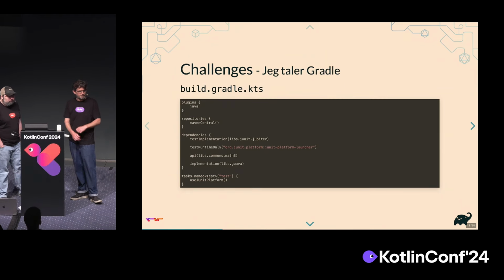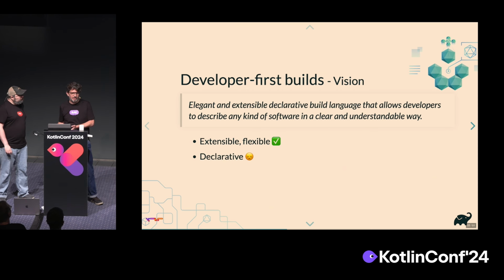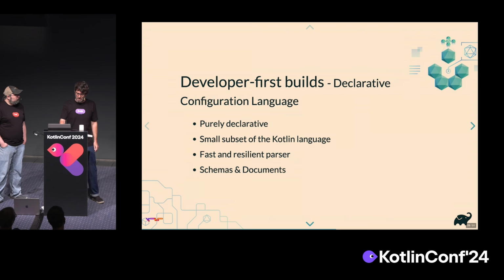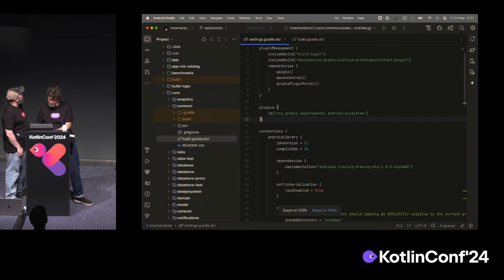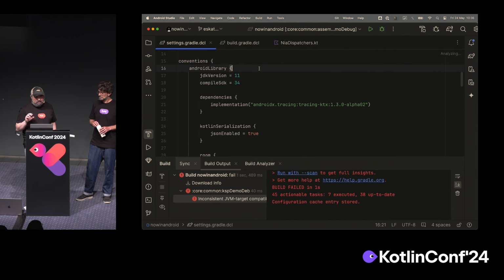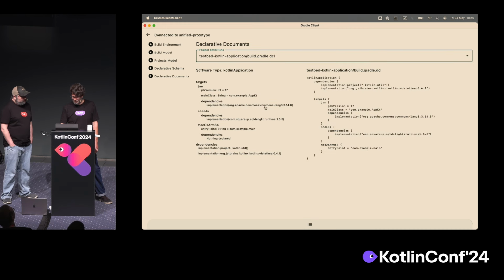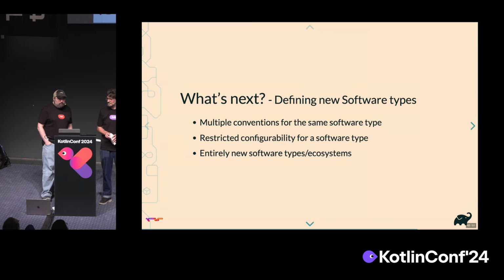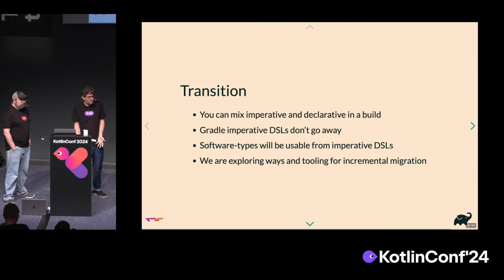Developer first Gradle builds - Sterling Greene, Paul Merlin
In the ever-evolving landscape of software development, the efficiency of build systems plays a pivotal role in project success. Part of our vision for Gradle is to deliver an elegant and extensible declarative build language that allows developers to describe any kind of software in a clear and understandable way. Our current effort is described in

This session delves into the challenges faced by developers when understanding and maintaining complex build scripts and demonstrates an innovative approach that harnesses the expressiveness of Kotlin while imposing restrictions to enhance clarity and maintainability. Attendees will gain insights into the rationale behind adopting a declarative paradigm for build definition and the benefits it brings to project workflows.

Key topics covered include:

Declarative Build Principles: Understand the advantages of a declarative build language and its impact on project maintainability, readability, and collaboration.

Expressive DSL: Explore the capabilities of the DSL and how it serves as a powerful tool for expressing build configuration concisely.

Impact on projects: Explore case studies of projects that use a declarative build language, showcasing improvements in build performance, understanding, and maintenance.

By attending this session, software developers and build engineers will leave with practical insights and knowledge about crafting a more maintainable, expressive, and declarative Gradle build definition.